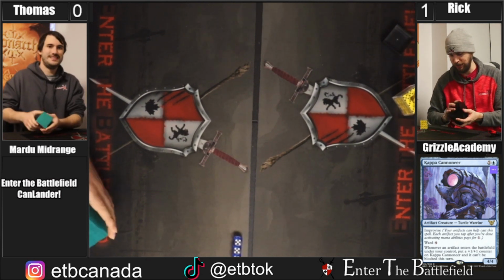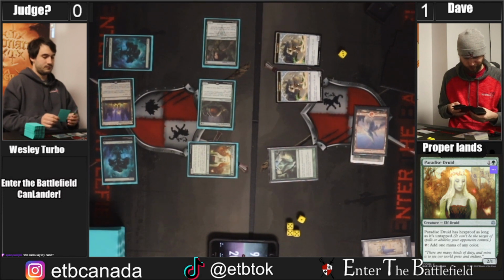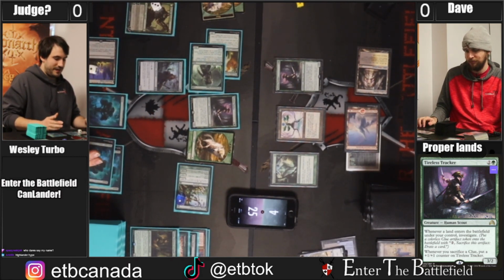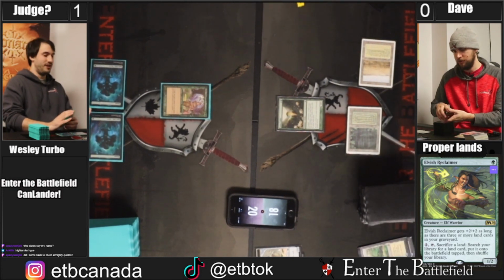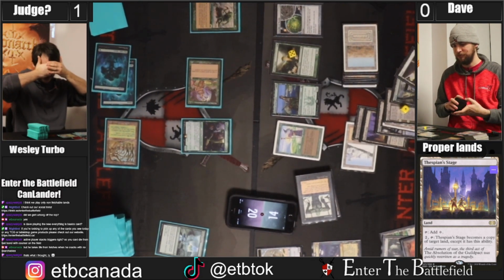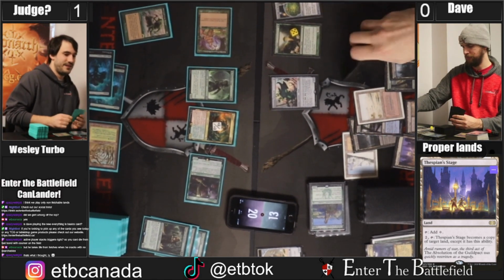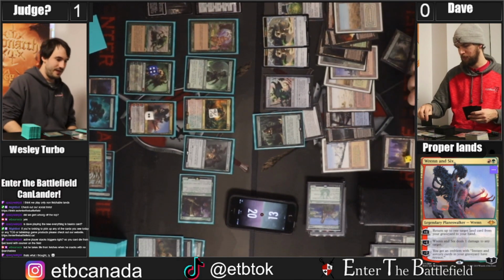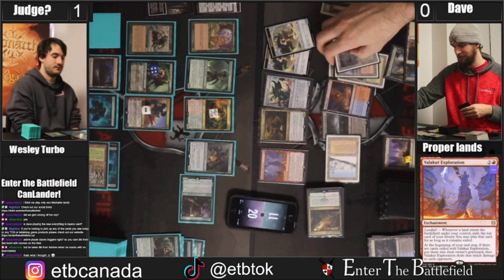So Excited I FORGOT to Draw - Jan 2023 Canadian Highlander Gameplay - Part 2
Round 2 of our Canadian Highlander Stream on January 25th, 2023